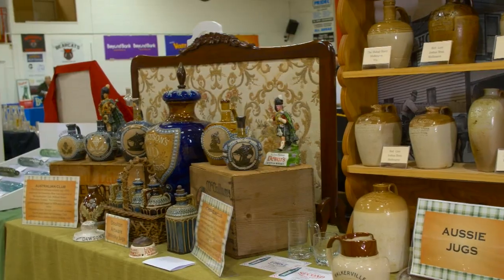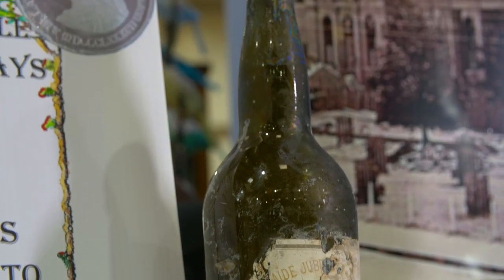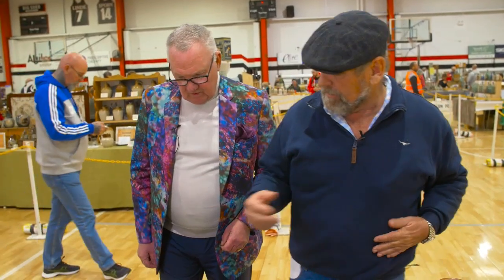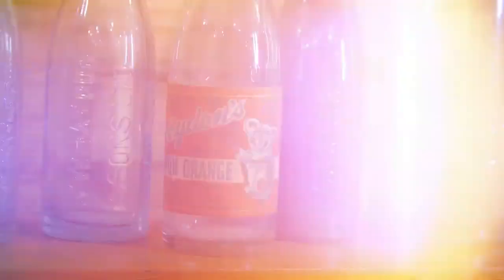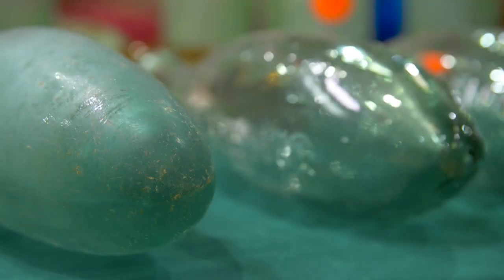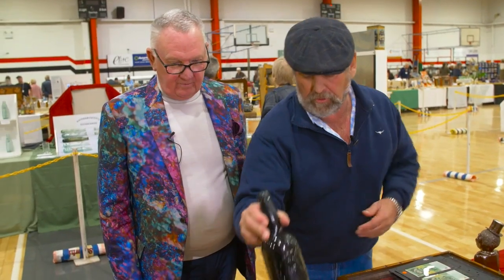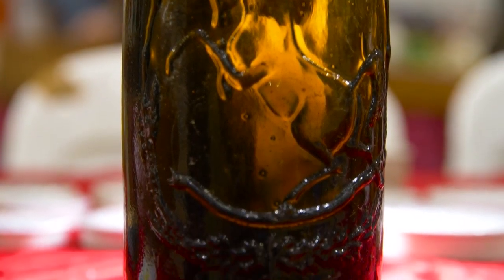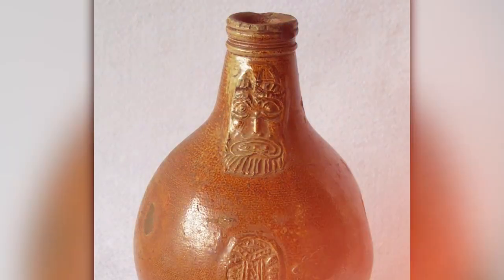The Art and History of Antique Bottle Collecting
Take a step back in time with Antiques Down Under as we visit the Adelaide Historical Bottles Collectors Club during their 50th-anniversary national celebration. Join host Greg and expert Ian Jaensch as they explore the fascinating world of antique bottle collecting. From Victorian-era dumps to rare 1887 Adelaide International Jubilee Exhibition pieces, discover the incredible history and surprising value behind these unique finds.